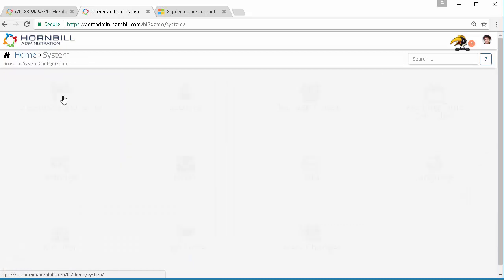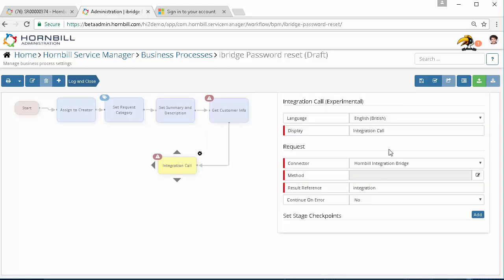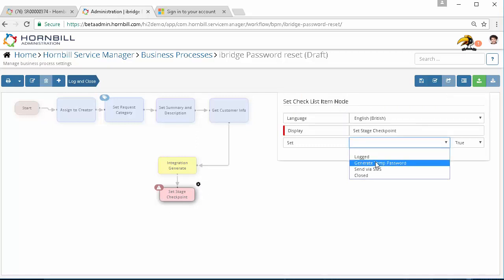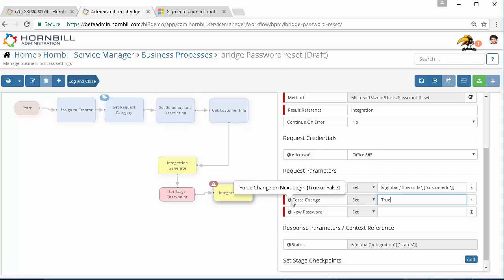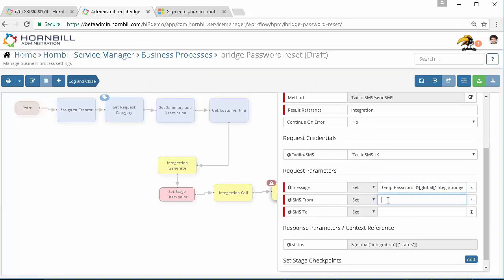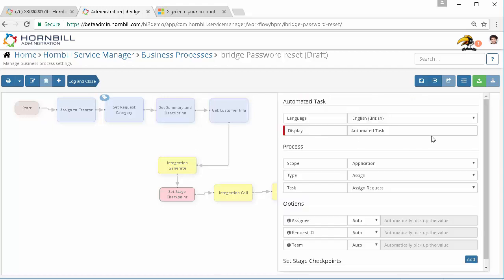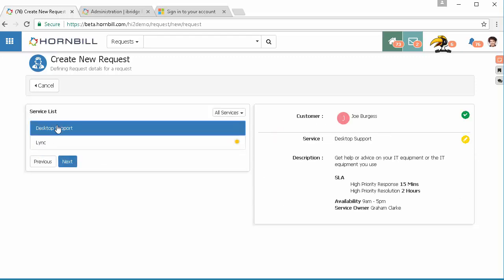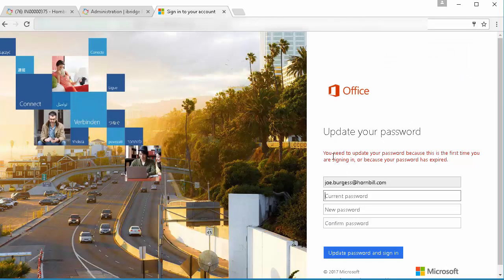Hornbill iBridge - Twilio SMS